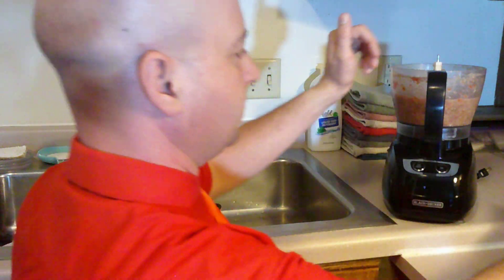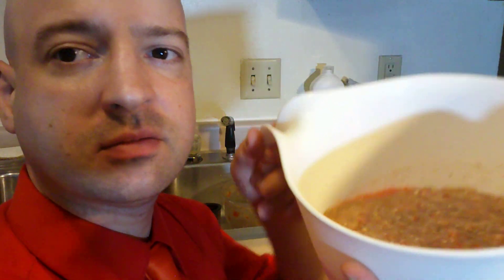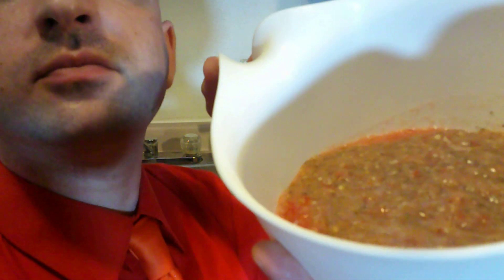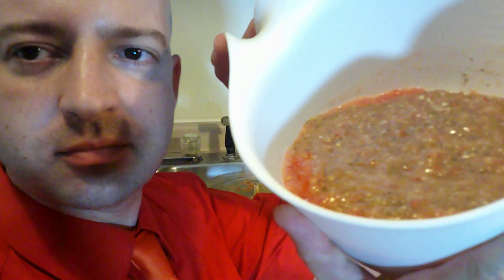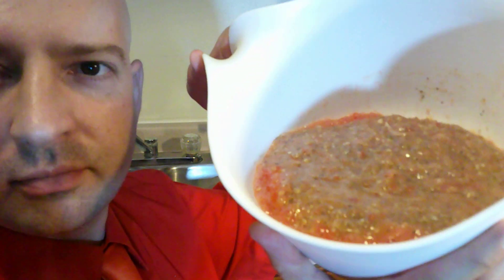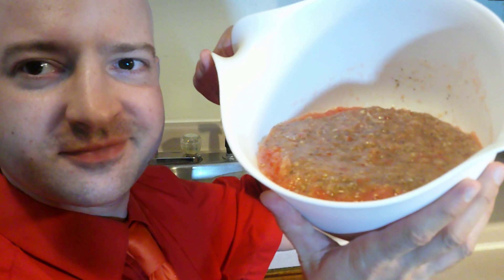Homemade Marinara (Part 3)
Great on Toast!